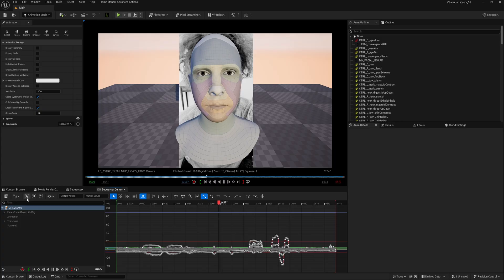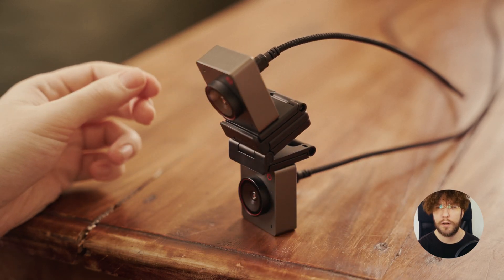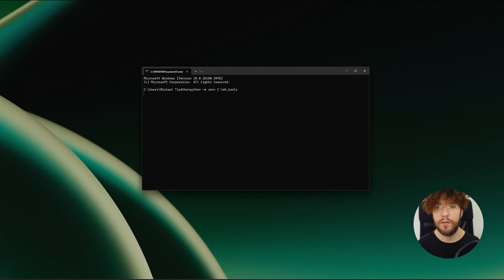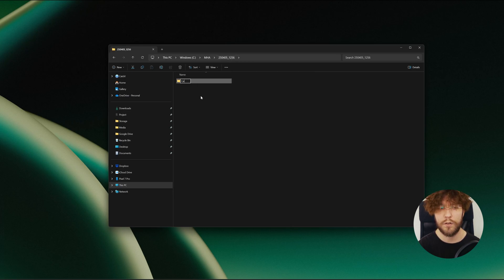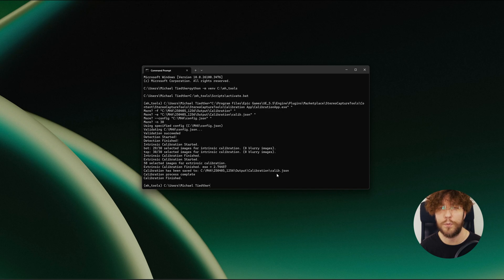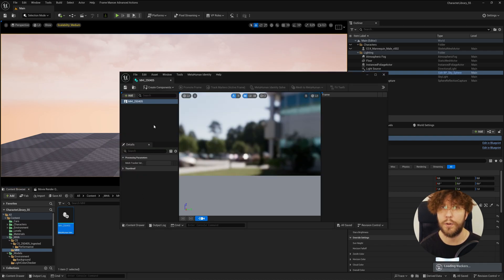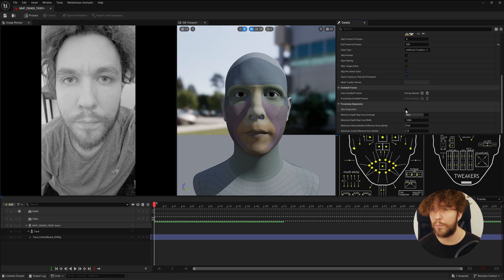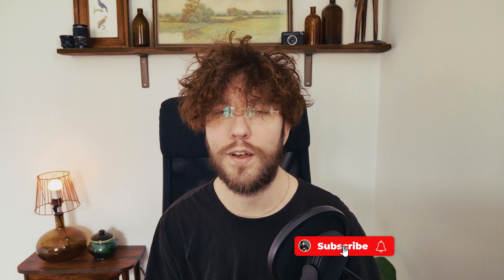Animate MetaHumans with STEREO VIDEO (SMHC): Part Two - Recording/Processing Footage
In this video we're recording MetaHuman Animations in Unreal Engine 5 with dual cameras, also called stereoscopic video or SMHC workflow in UE5.

We're using our two affordable Meet 2 webcams from @OBSBOT to shoot bottom and top angle footage of our face in OBS Studio. Besides this footage we also need calibration footage for the Calibration App from Epic Games. This footage is then converted into image sequences and we also create a calibration .json file. When we have all these assets we can bring them into UE5 and MetaHuman Animator, just like you would with an expensive iPhone with Lidar depth sensor.

Download the stereo tools shown in the video with all the scripts from my Gumroad

MEET 2 webcam by OBSBOT

Hey! Do you want me to make a video tutorial for you? Become a supportive member channel to get exclusive perks:

00:00 - Let's record stereo video for MetaHuman Animator!
00:35 - Creating the calibration board
01:10 - How to setup dual cameras to shoot depth video for MHA
03:35 - Converting the footage to depth video
08:20 - Creating MetaHuman Animations in UE5 using Stereo Video
13:00 - Final words about SMHC

My journey into animation started in a pretty simple way. Growing up, my brothers and I spent a lot of time building intricate LEGO worlds and creating stop-motion films using our dad's DV camcorder. It wasn’t anything special at the time, just a way to pass the hours, but looking back, I can see how that playful experimentation set the stage for my interest in storytelling and animation.

My older brother’s interest in creative work also had a big influence on me. Watching him get into the arts made me want to try my hand at it too, even though I wasn’t sure exactly where it would lead. So, I took a chance and pursued it, and over time, that childhood curiosity about bringing things to life through animation turned into something I still do every day. It’s a career, yes, but more than that—it’s a way for me to keep telling stories and exploring new ideas, frame by frame.